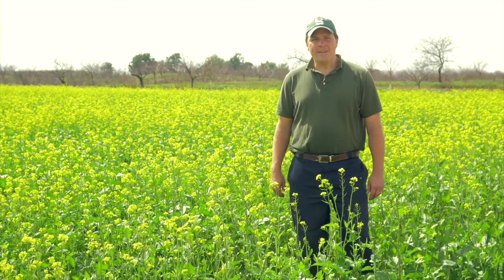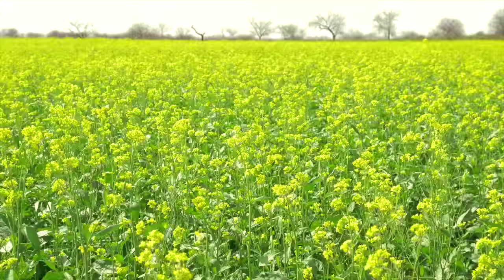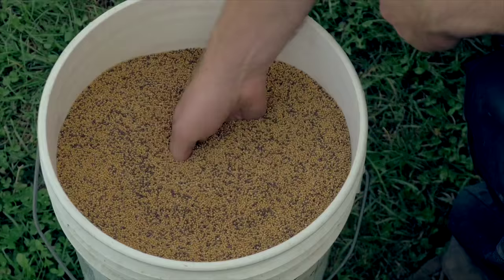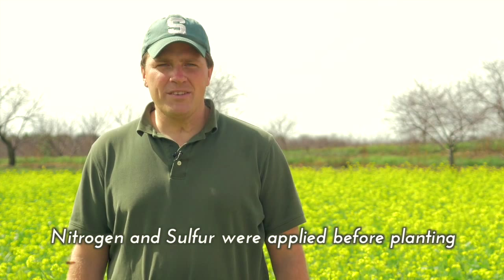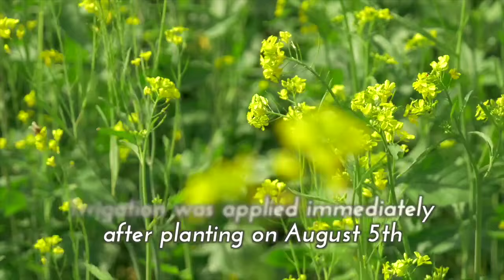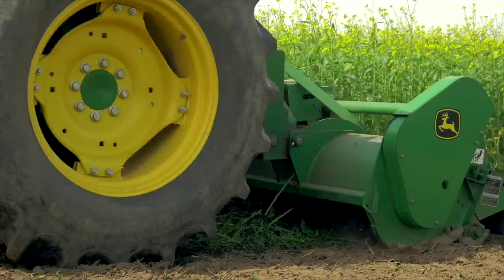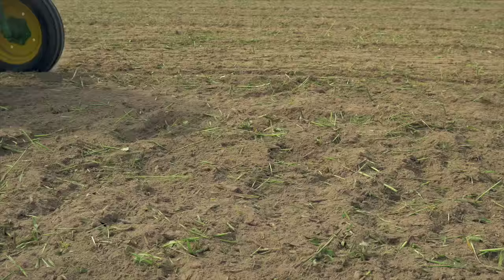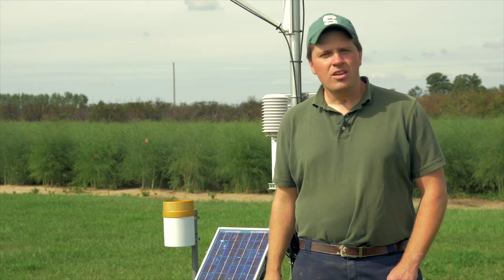Mustard Cover Crop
Extension specialist Ben Werling shows how incorporating mustard cover crops can help your biofumigation potential